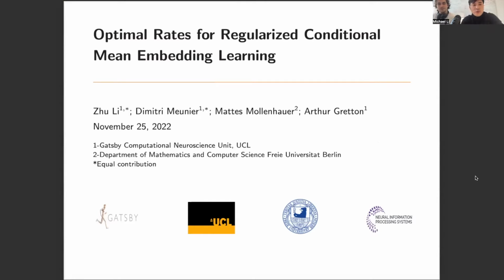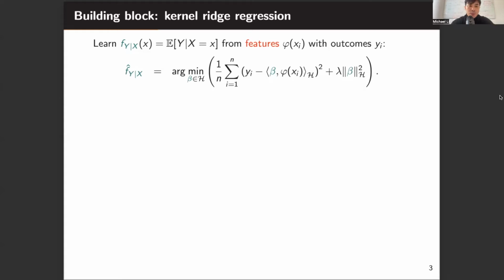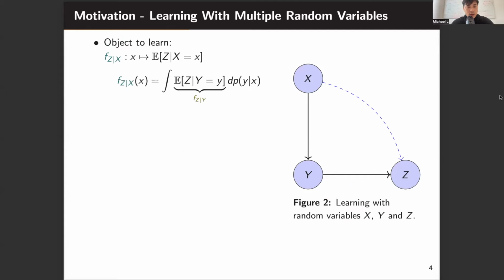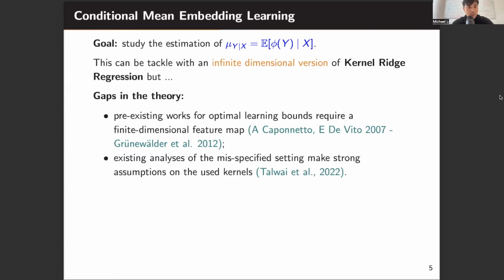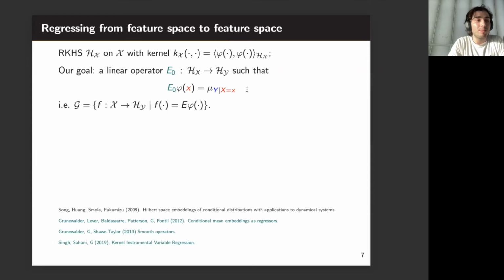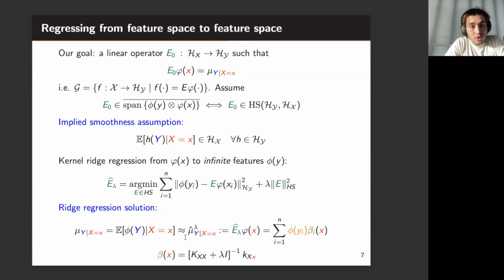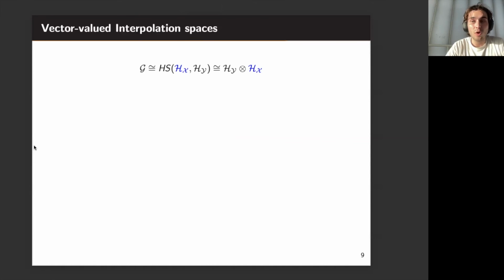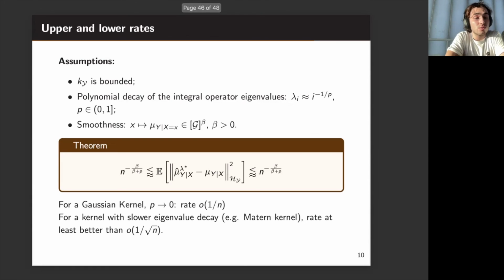Optimal rates for kernel conditional mean embeddings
We address the consistency of a kernel ridge regression estimate of the conditional mean embedding (CME), which is an embedding of the conditional distribution of Y given X into a target reproducing kernel Hilbert space H_Y. The CME allows us to take conditional expectations of target RKHS functions, and has been employed in nonparametric causal and Bayesian inference.
We address the misspecified setting, where the target CME is in the space of Hilbert-Schmidt operators acting from an input interpolation space between H_X and L_2, to H_Y. This space of operators is shown to be isomorphic to a newly defined vector-valued interpolation space. Using this isomorphism, we derive a novel and adaptive statistical learning rate for the empirical CME estimator under the misspecified setting. Our analysis reveals that our rates match the optimal O(logn/n) rates without assuming H_Y to be finite dimensional. We further establish a lower bound on the learning rate, which shows that the obtained upper bound is optimal.

Zhu Li,* Dimitri Meunier,* Mattes Mollenhauer, Arthur Gretton
* =equal contribution

Presented at NeurIPS 2022